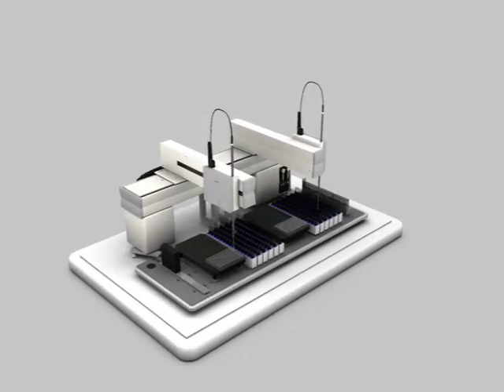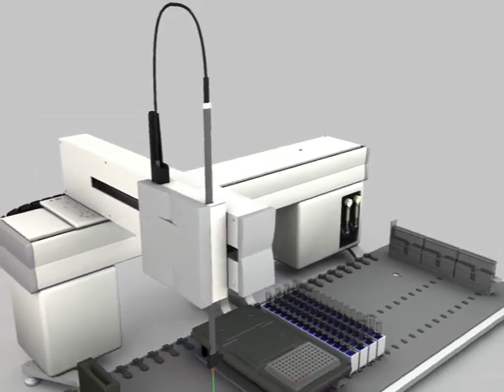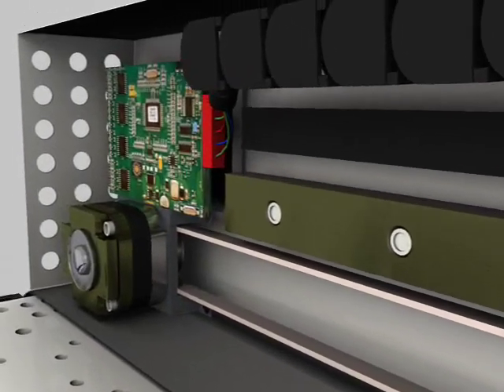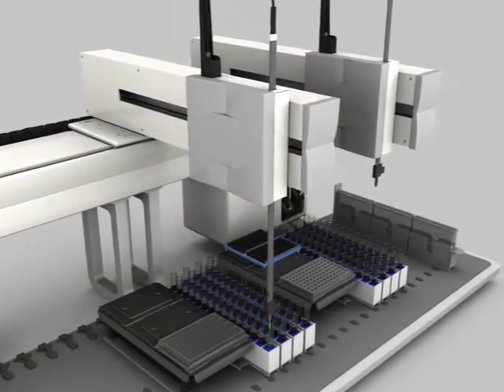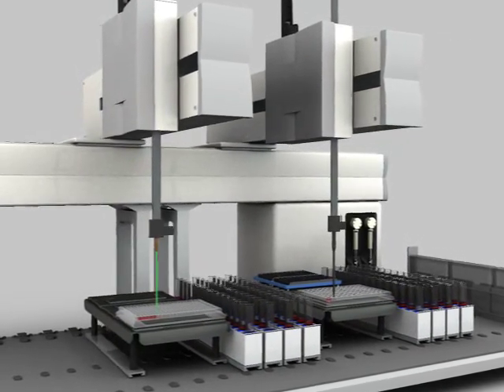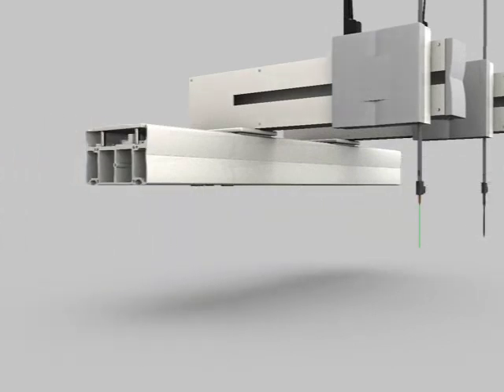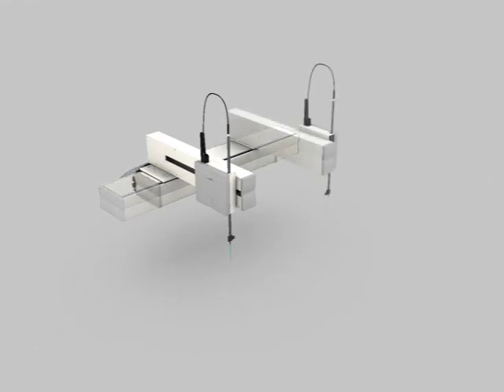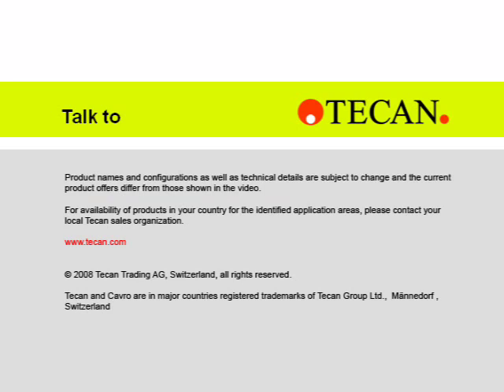Cavro Omni Robot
Flexible liquid handling robotics component
flexible modular design increased robustness and reliability results in long life and less maintenance
easy to integrate. The Cavro Omni Robot is a highly versatile general purpose liquid handling robotic component with a wide range of applications. The modular design of the Cavro Omni Robot is unique among laboratory automation components and offers superior flexibility, making the robot easily configurable for many different customer needs. Various combinations of lengths and orientations of all three axes are available and can be customized and assembled to order, ensuring that the robot has been built with the features you require.
Integrating the Cavro Omni Robot is straightforward by design. Its flexible mounting options and standards-based Ethernet interface allow easy installation, making the Cavro Omni Robot the ideal choice of OEM robotics component. The Cavro Omni Robot offers a high payload, which opens up a broad range of capabilities for automation solutions, such as grippers for plate transfer.
The simple design of the Cavro Omni Robot promises the same high levels of reliability and reduced maintenance that is characteristic of all Tecan Cavro products. Compact linear motion slides provide high precision performance with smooth, linear movements. Industry-proven stepper motors and self-lubricating bearings add to the durability of the Cavro Omni Robot. The closed-loop positioning system provides you with the security and assurance of knowing exactly where the pipetting probe is located at all times.
The Cavro Omni Robot is encased so that all working parts are hidden to provide a professional appearance. Custom colors can be chosen to match the look and feel of your product, as an option for OEM volume orders.
The Cavro Omni Robot is UL recognized (standard UL61010A-1) and bears the UL designation label.